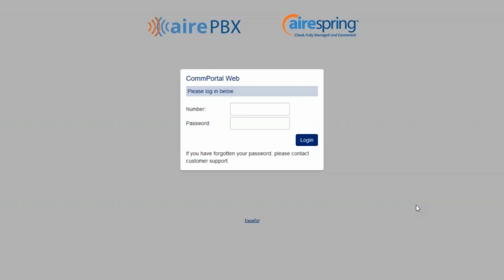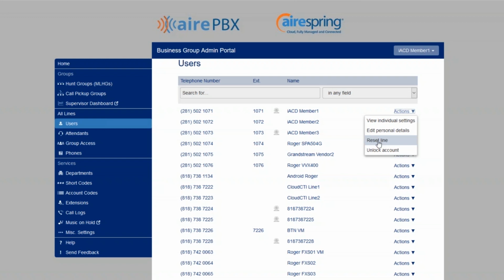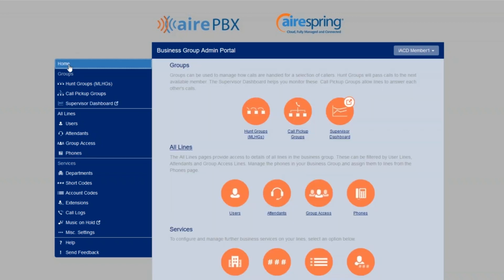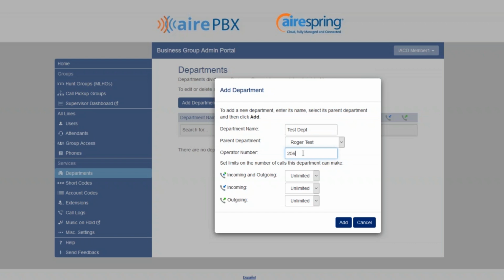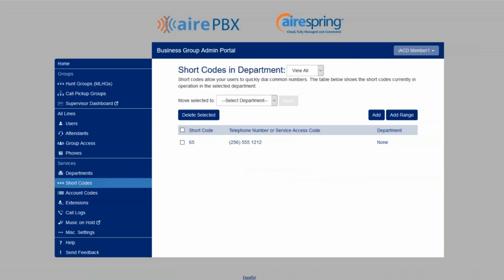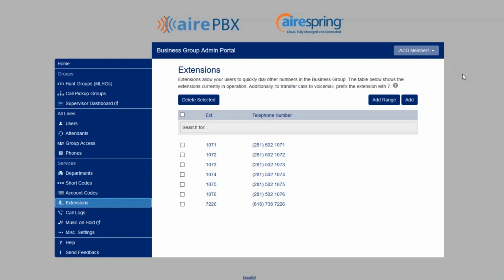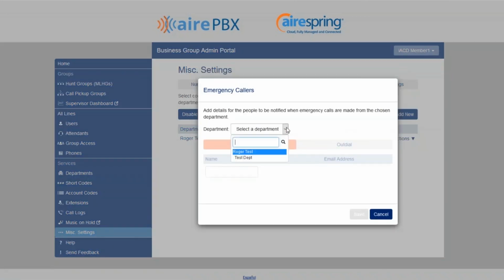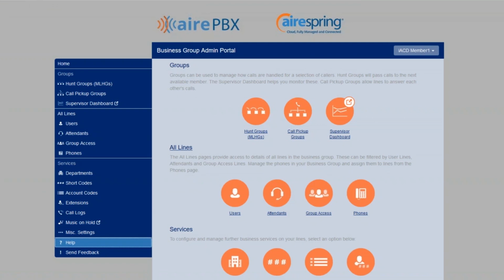AireSpring CommPortal Business Group Admin Web Interface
AireSpring unveils a new modern interface with it's intuitive AirePBX.